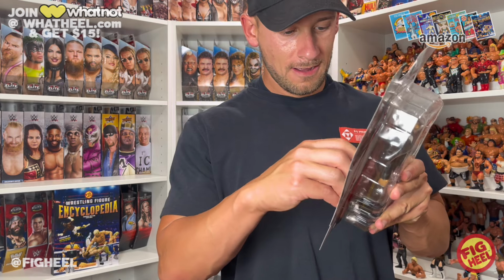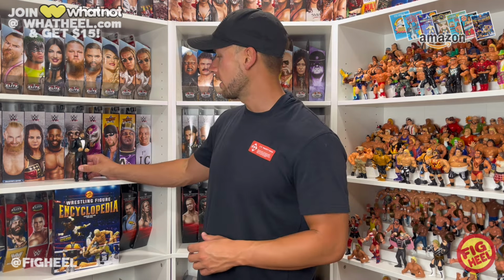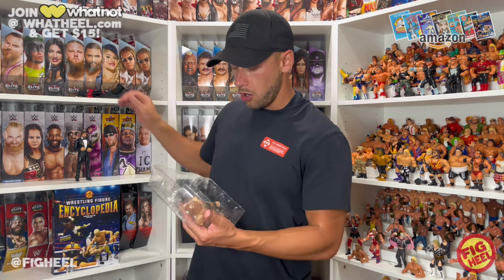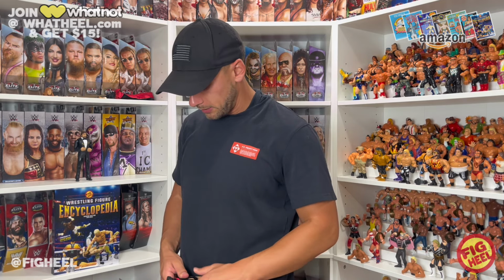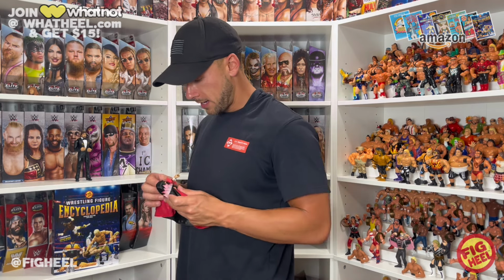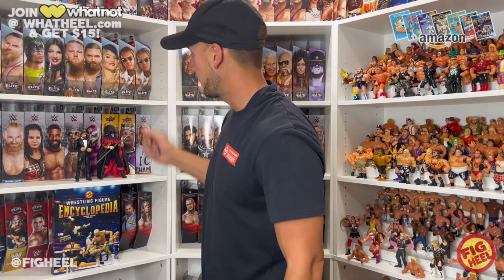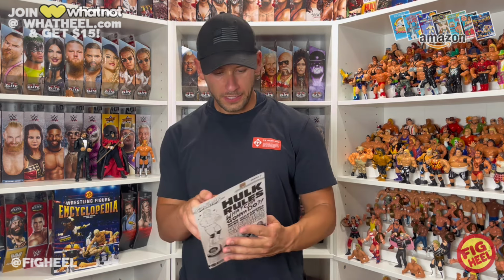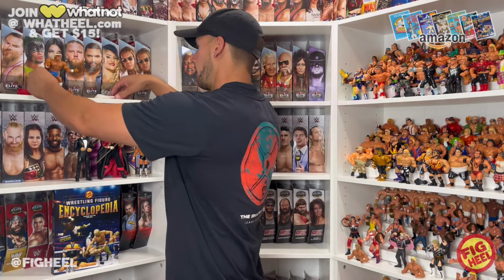UNBOXAMANIA 89 - Blind Unboxing WWE Elite Action Figures, Superstars, Funko Pops & MORE!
Fig Heel's Books:
HeelBooks.com

Sign Up for Pro Wrestling Crate by Pro Wrestling Tees:
Tinyurl.com/CrateHeel